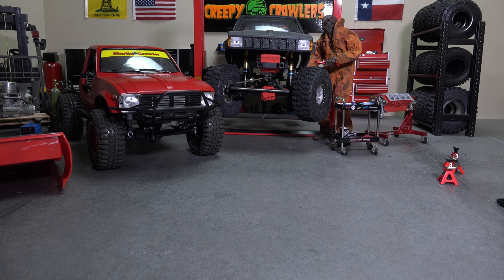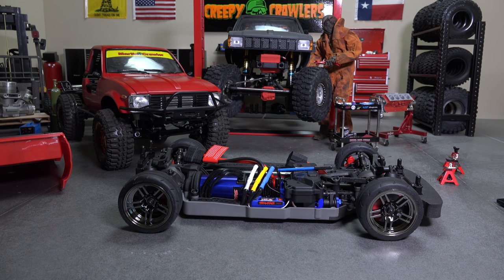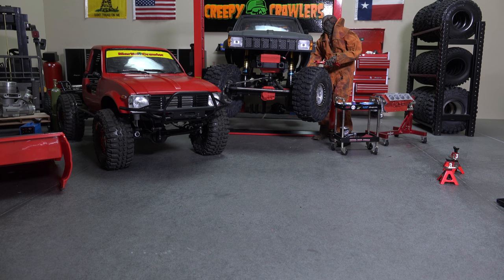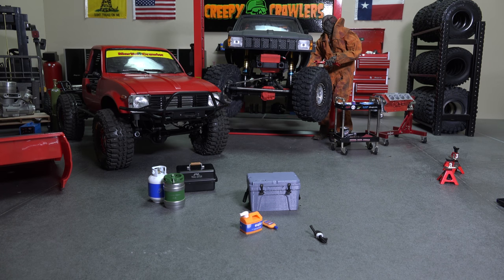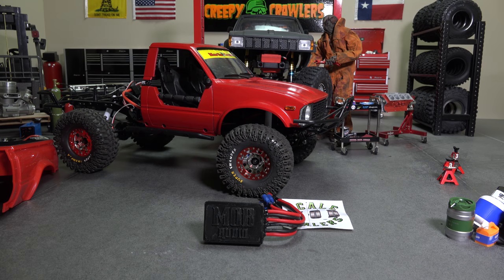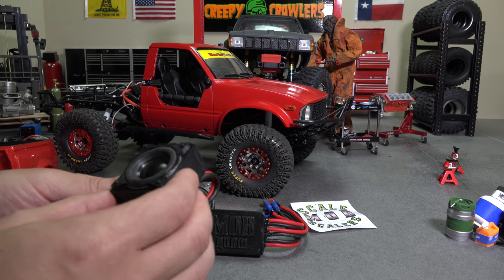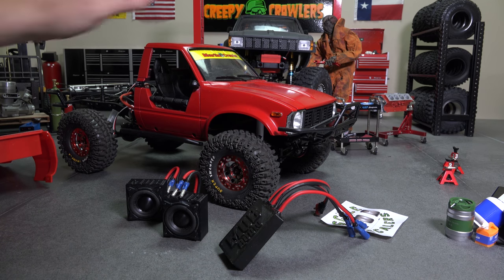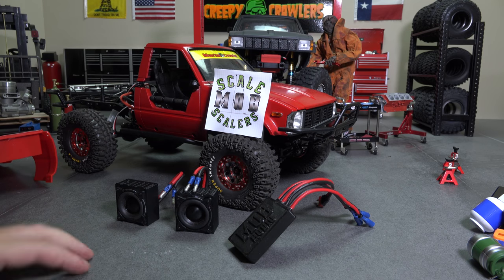RC Street Shop, Scale MOB Scalers, and Other Updates!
I visited the RC Street Shop, Scale MOB Scalers send a surprise, and other updates at the shop.